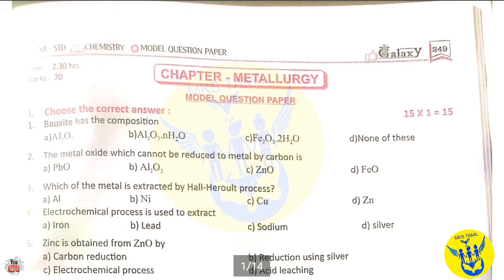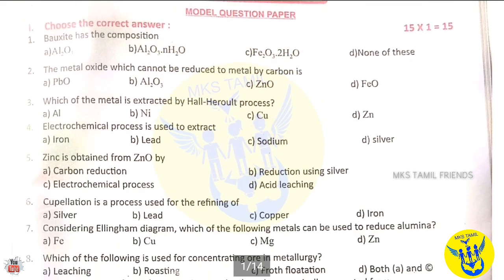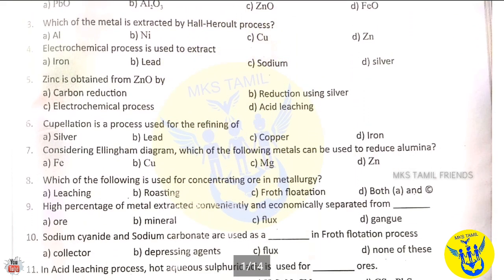12th std Chemistry all Chapters Important Questions |Modal Qestion paper 2019-2020 (English medium)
|12th Std Tamil Modal question paper 2019|

You Tube.